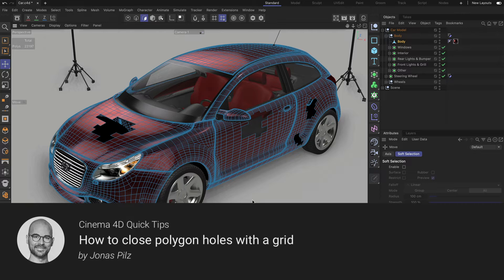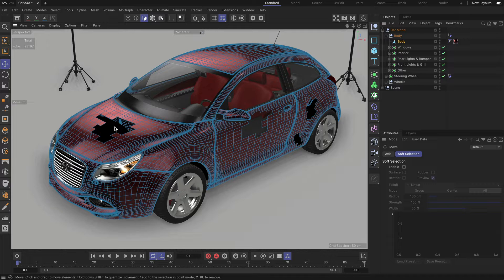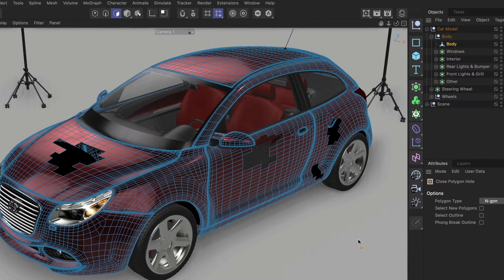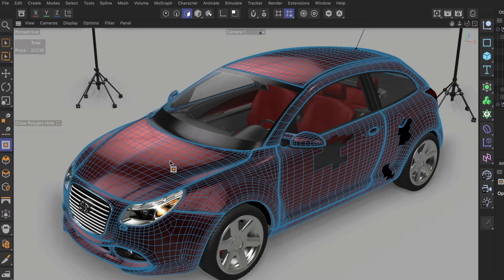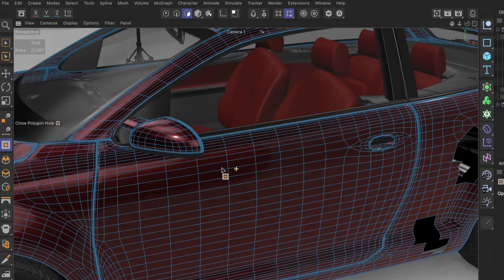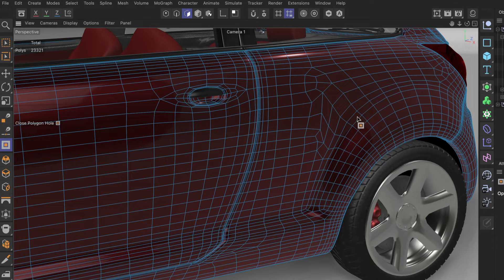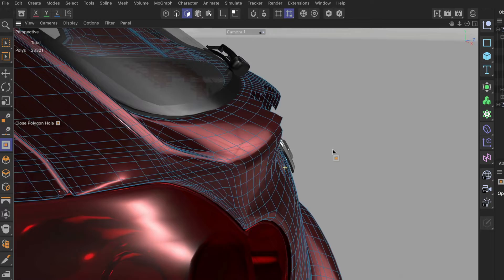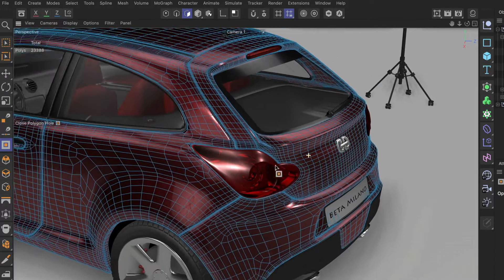C4DQuickTip 39: How to close polygon holes with a grid in Cinema 4D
In this Quick Tip, Jonas Pilz (@jonaspilz3d) shows how to close polygon holes with a grid in Cinema 4D.

Car - Hot Hatch - Dosch Design
Softbox
Softbox - Boom
studio021.hdr